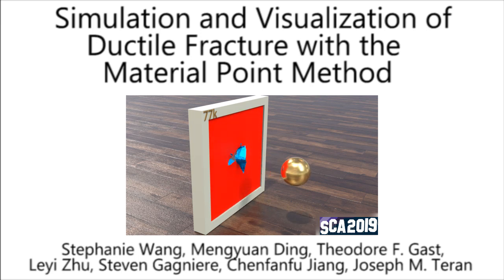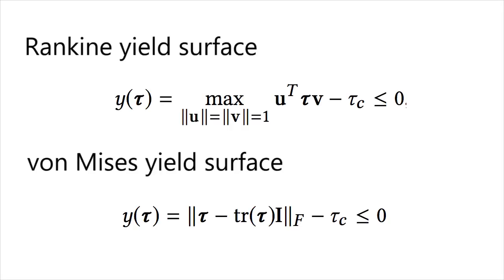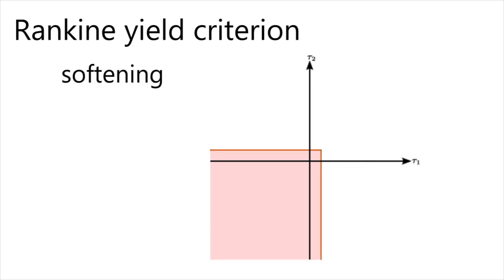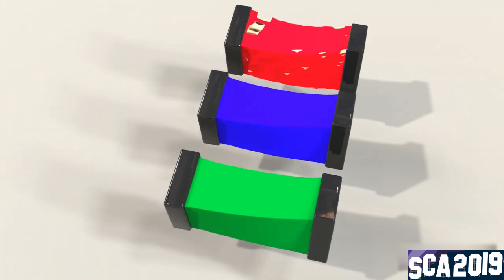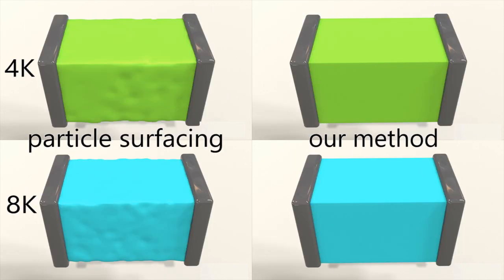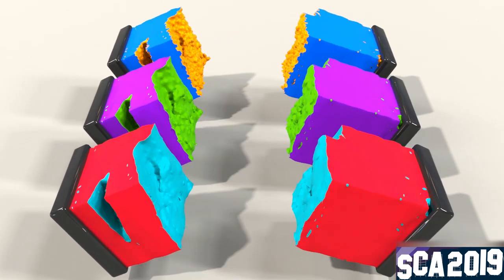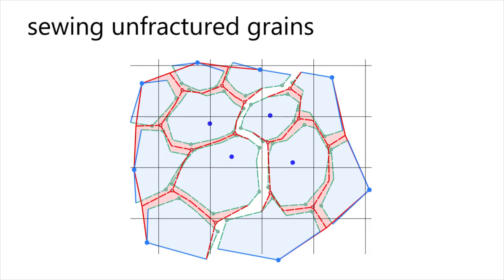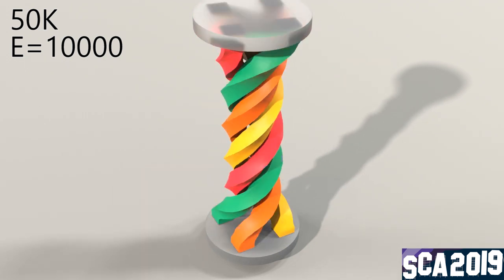Simulation and Visualization of Ductile Fracture with the Material Point Method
We present novel techniques for simulating and visualizing ductile fracture with the Material Point Method (MPM). We utilize traditional particle-based MPM [Stomakhin et al. 2013; Sulsky et al. 1994] as well as the Lagrangian energy formulation of [Jiang et al. 2015] that utilizes a tetrahedron mesh, rather than particle-based estimation of the deformation gradient and potential energy. We model failure and fracture via elastoplasticity with damage. Material is elastic until its deformation exceeds a Rankine or von Mises yield condition, at which point we use a softening model that shrinks the yield surface until a damage threshold is reached. Once damaged, the material Lamé coefficients are modified to represent failed material. We design visualization techniques for rendering the boundary of the material and its intersections with evolving crack surfaces.

Authors:
STEPHANIE WANG, University of California – Los Angeles
MENGYUAN DING, University of California – Los Angeles
THEODORE F. GAST, JIXIE EFFECTS
LEYI ZHU, University of Science and Technology of China
STEVEN GAGNIERE, University of California – Los Angeles
CHENFANFU JIANG, University of Pennsylvania
JOSEPH M. TERAN, University of California – Los Angeles